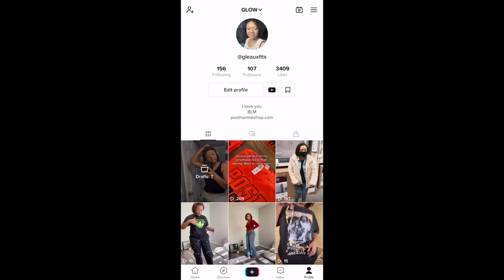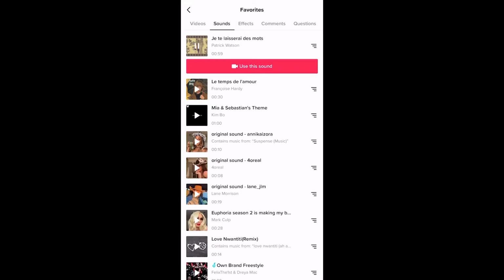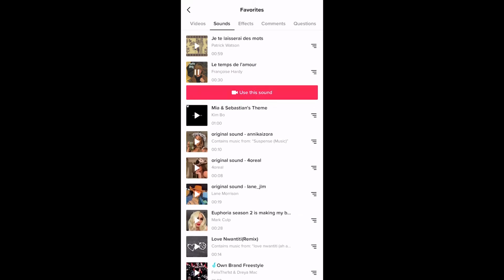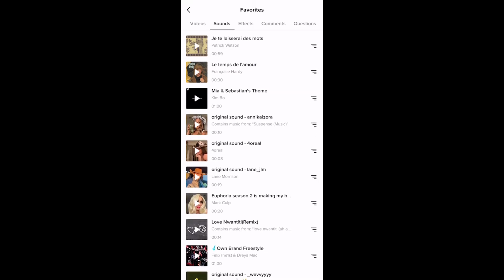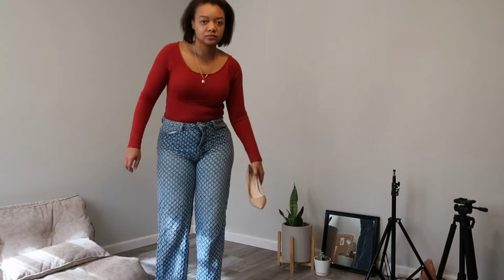How I Create Get Ready With Me Tik Toks | Tips For Shorts and Reels